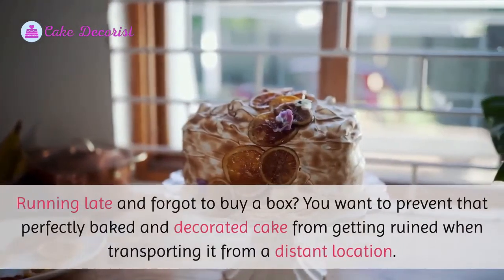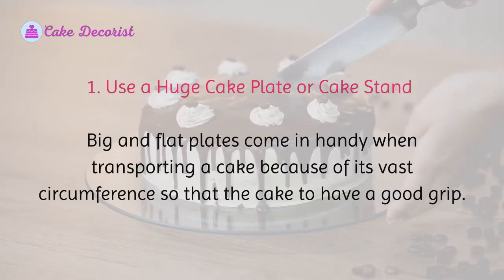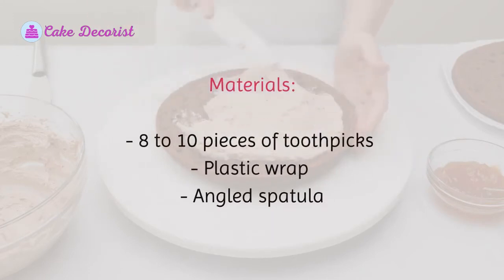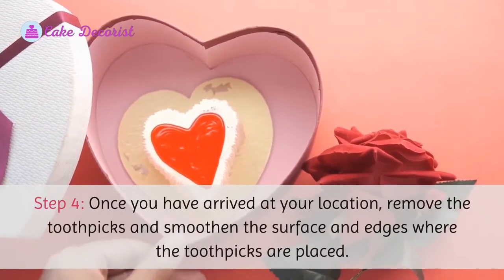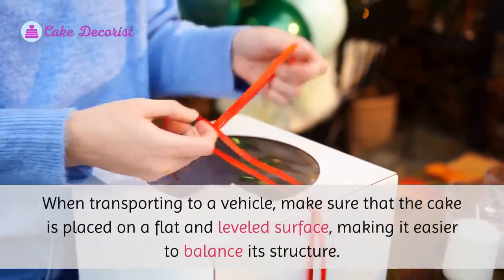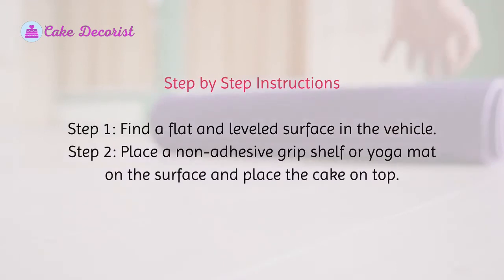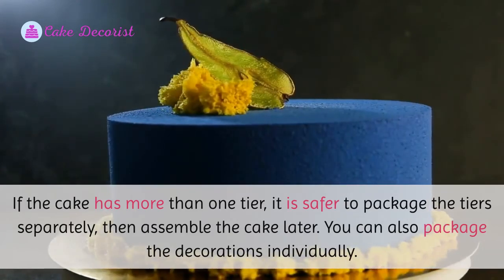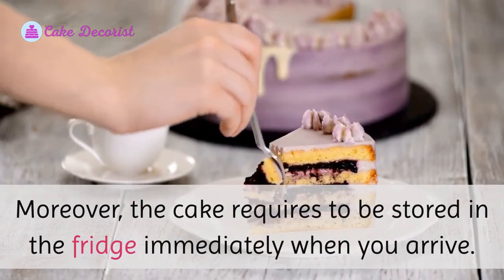How To Transport A Cake Without A Box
Running late and forgot to buy a box? Knowing how to transport a cake without a box is the best option you have in such worst-case scenarios. You want to prevent that perfectly baked and decorated cake from getting ruined when transporting it from a distant location.

If this article is useful for you, don’t forget to share it!